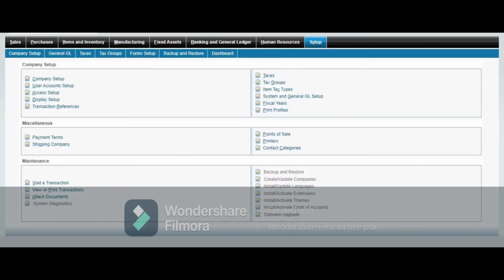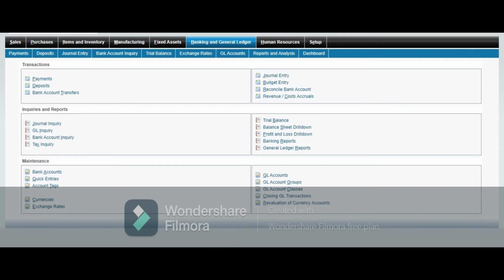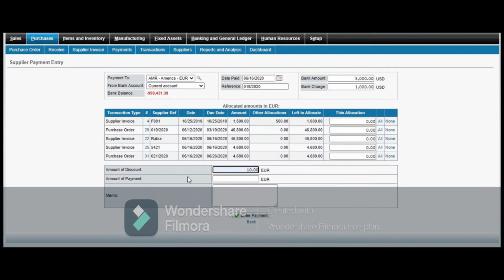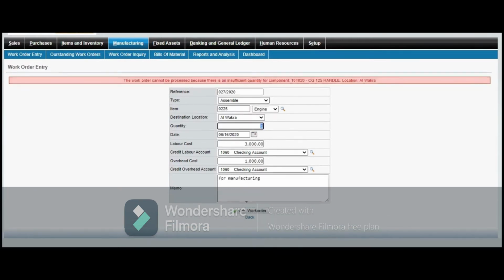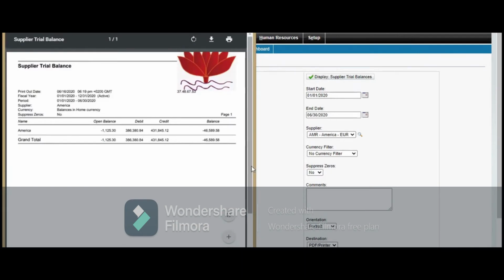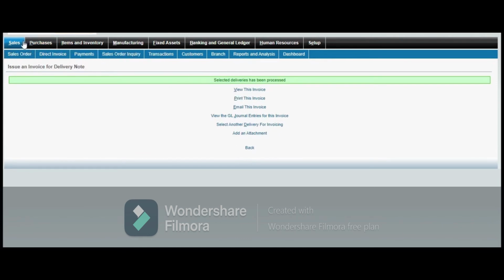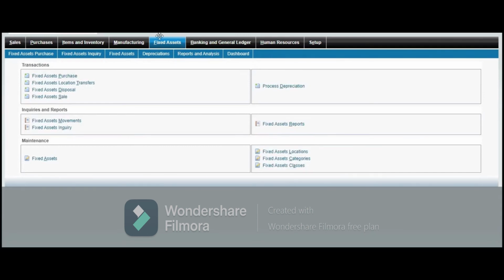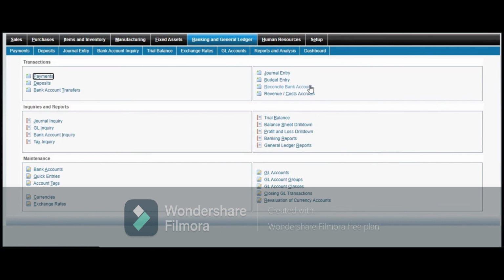ERP Solution by GS ICT CONSULTING | Transform Your Business Digitally with our ERP Solution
ERP Solution from GS ICT CONSULTING is a business process management software that allows an organization to use a system of integrated applications to manage the business and automate many back office functions related to technology, services and human resources.

Our ERP Software typically integrates all facets of an operation including
product planning, development, manufacturing, sales and marketing in
a single database, application and user interface.

CORE ERP MODULES
- Accounting Module
- Sales Module
- Purchase Module
- Inventory System Module
- HRM Module
- Manufacturing/Production Module
OTHER ERP MODULES
- Quotation Module
- Sales Tax Module
- Fixed Assets Module

SALIENT FEATURES
- Security
- Productivity
- Streamline (Process & Efficiency)
- Fosters Growth
- Mobility & Flexibility
- Saves Cost & Money
- Integrated Information
- Inter Departmental Collaboration
- Forecasting & Reporting

Our Commitment:
To become the software developers-of-choice for the most discerning segments of the corporate and consumer markets, we are committed to employ state of the art technology and deliver products & services that are innovative and affordable, and which will allow our customers to transact conveniently, efficiently and in trust.

Or